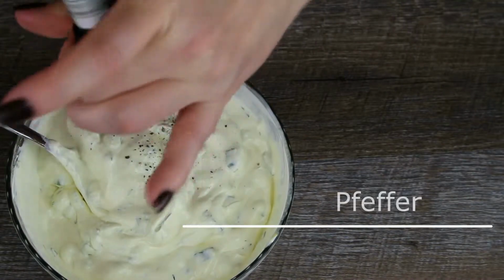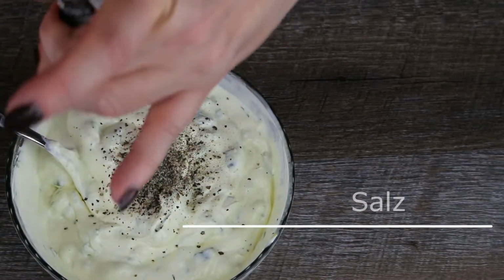Dill Dip - Sauce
This dill dip works great with German pancakes and oven potatoes or as sandwich cream. As well as a great dipping sauce for all kinds of grilled meat and fish dishes.